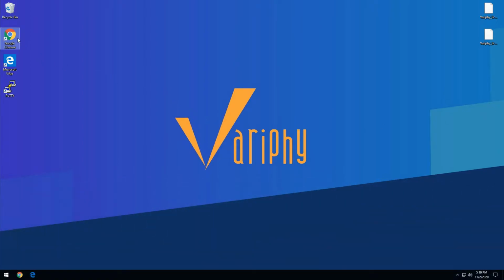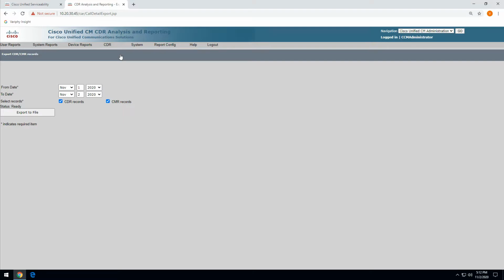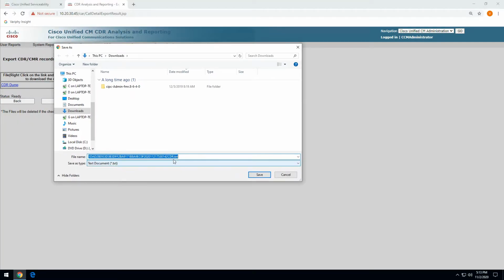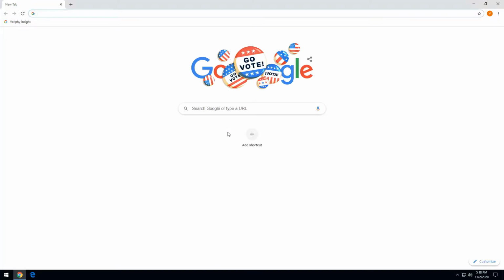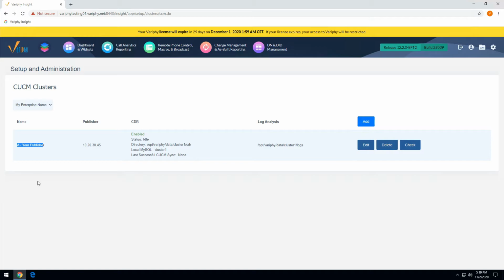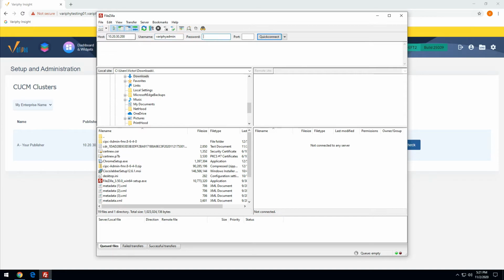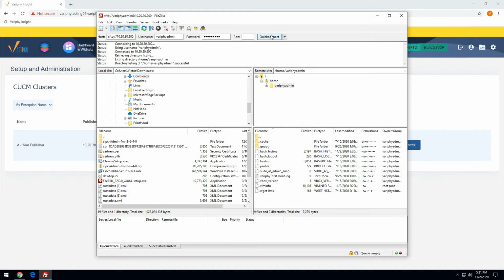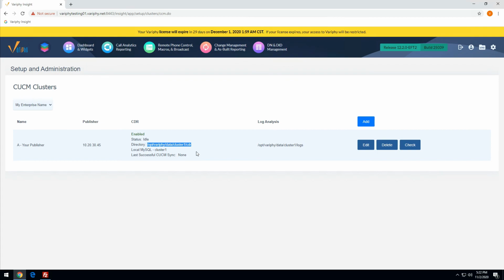Exporting and Importing CDR